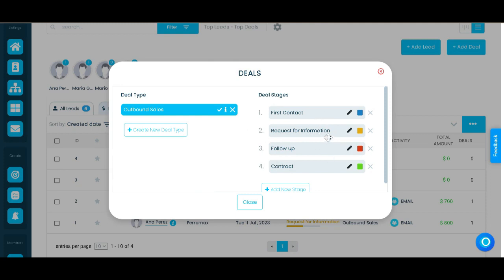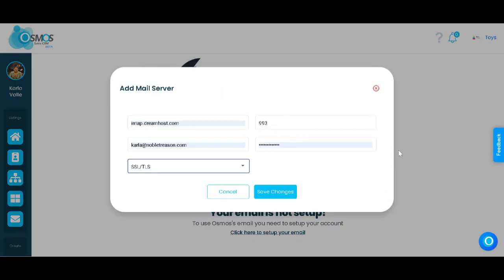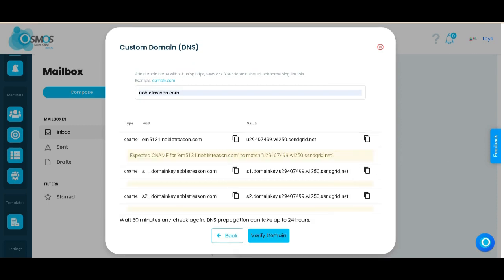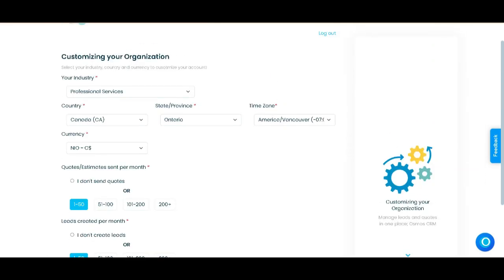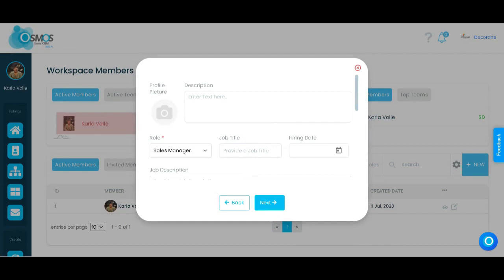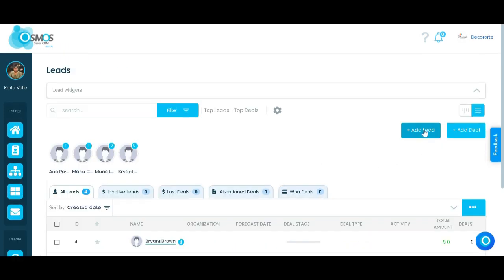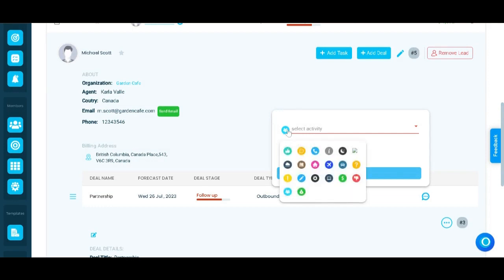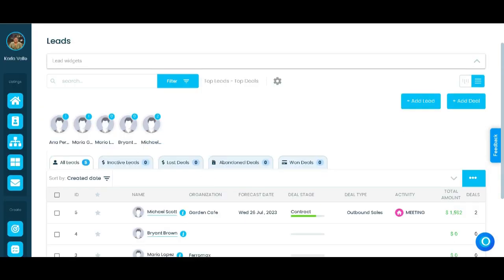How to get Started with your CRM